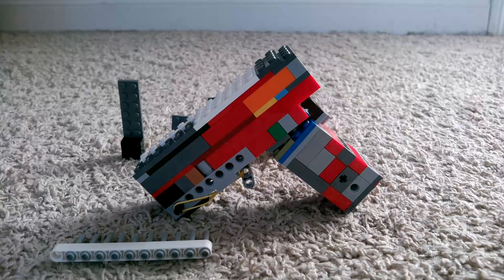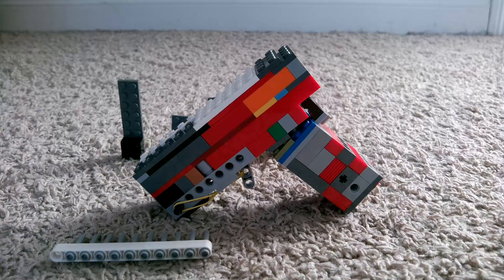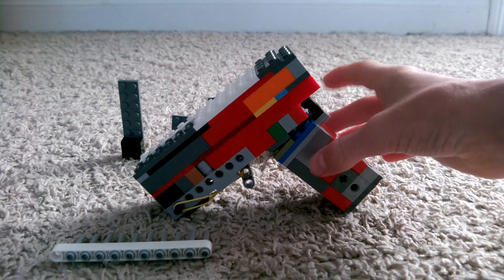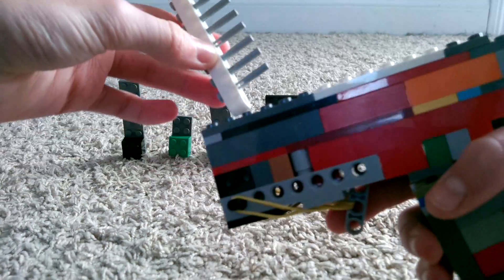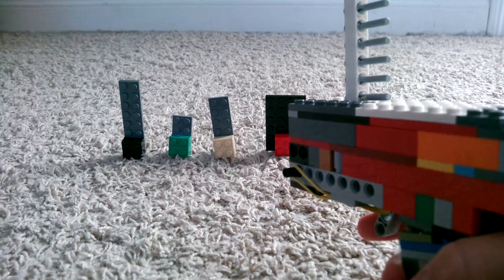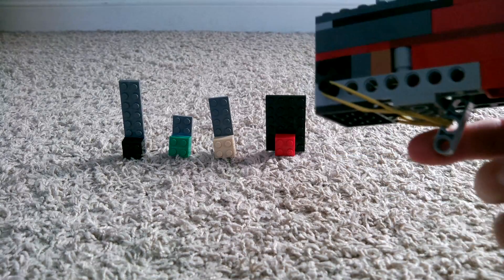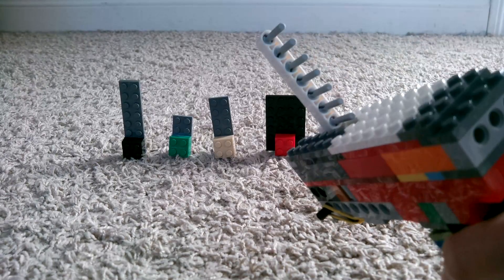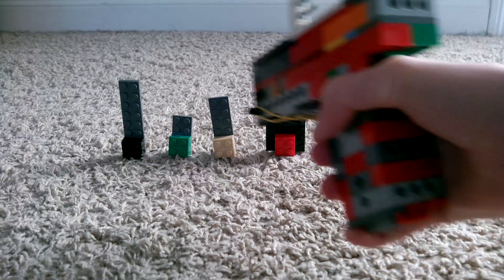Semi Auto Lego Brickshooter (Pistol)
Hey random internet person! This is my semi automatic Lego brickshooter. It is a pistol, and can hold up to 15 bricks in on clip.